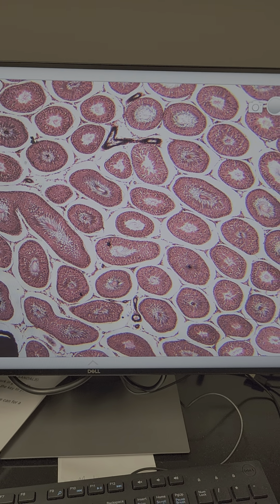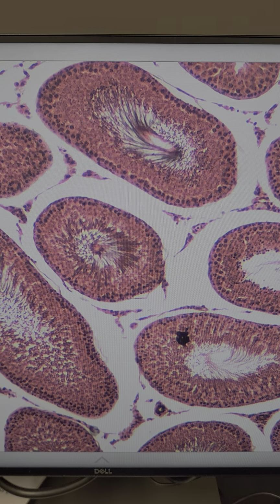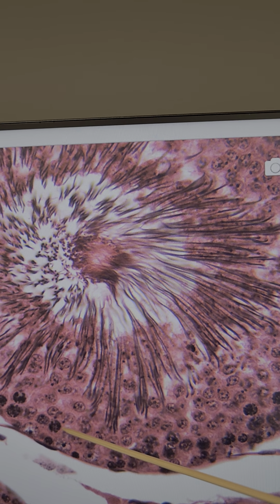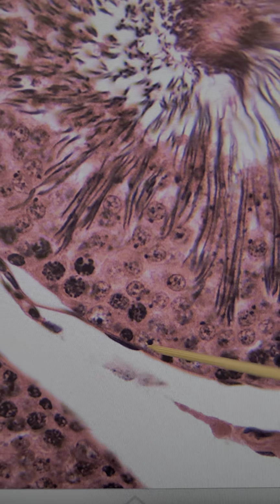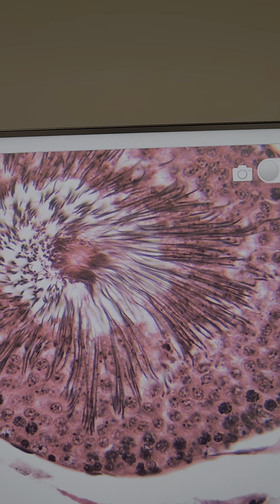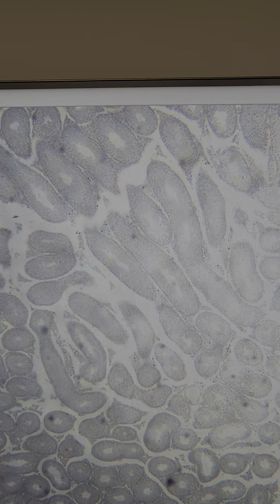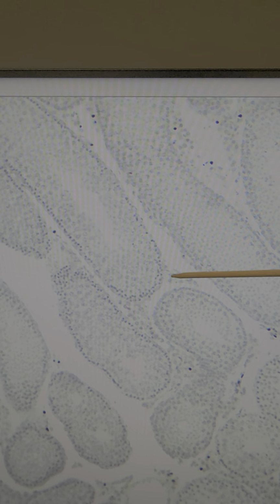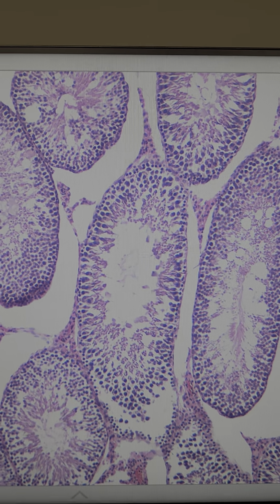The Testis - Histology